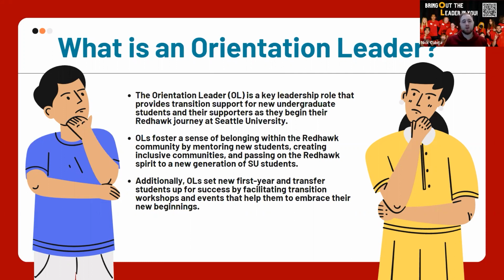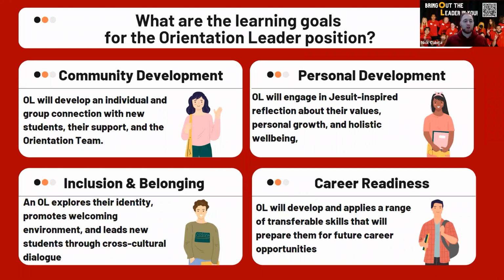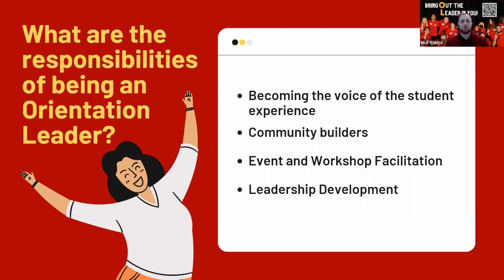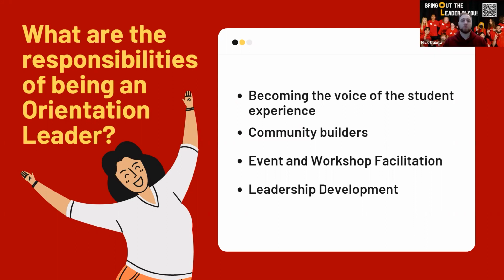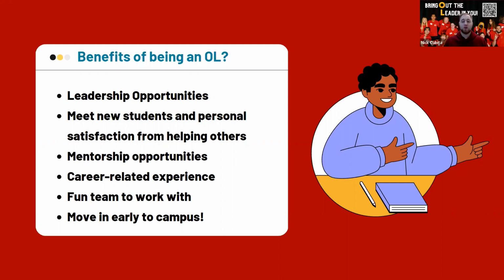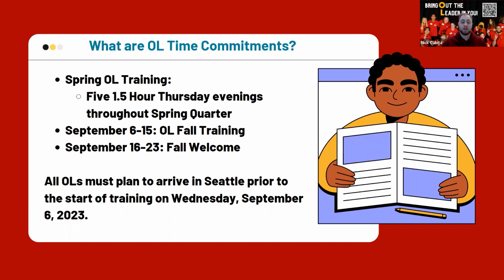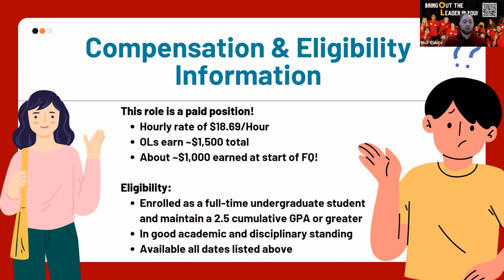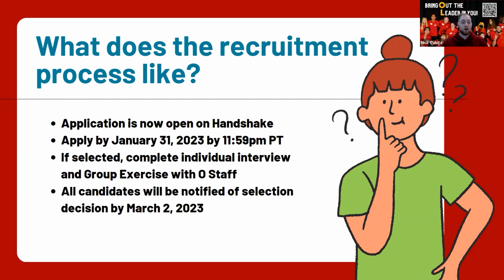2023 Orientation Leader Virtual Info Session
Orientation Programs is seeking caring, passionate, and SU-spirited students to be part of the 2023 Orientation Leader (OL) team! This is an exciting opportunity to build community and belonging at SU while developing transferable skills that will prepare you for future career opportunities.

Applications are live on Handshake and due by Tuesday, January 31, at 11:59pm PT.

Follow our Instagram account @seattleuorientation for regular updates and announcements! We look forward to reading your application!